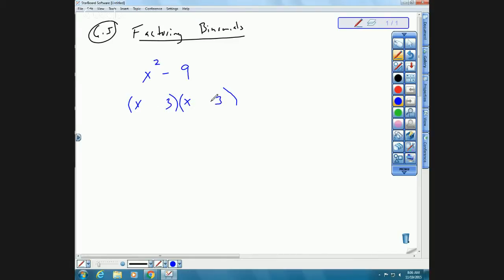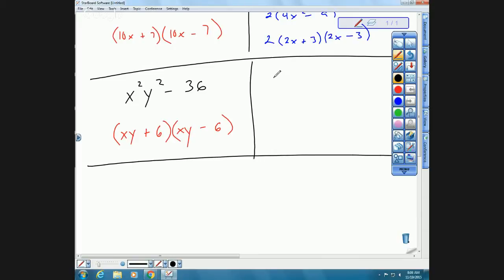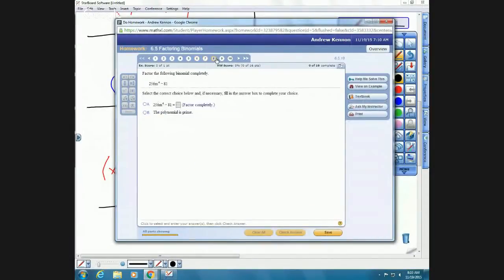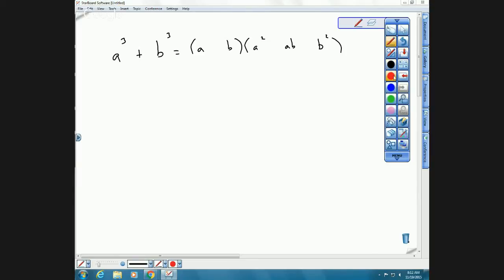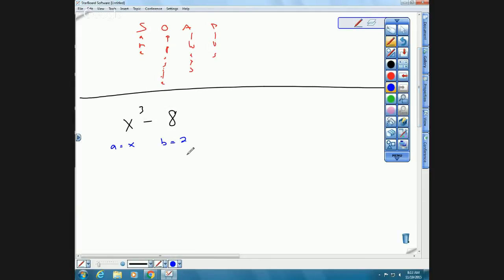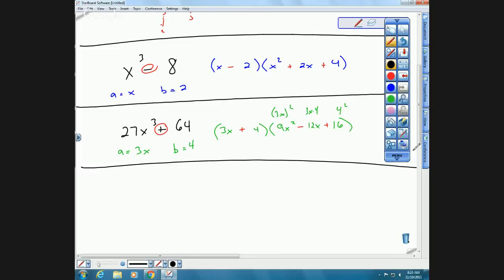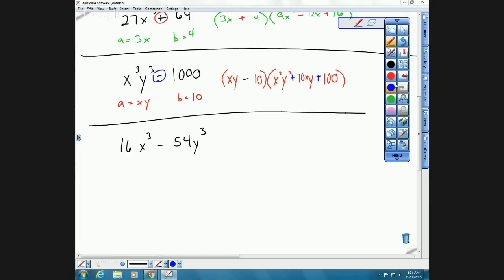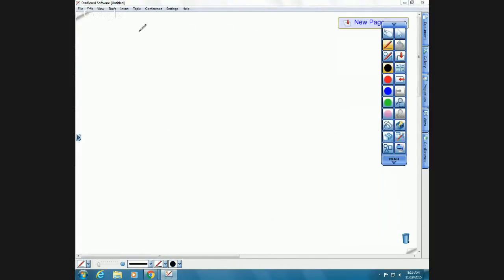Factoring Special Products